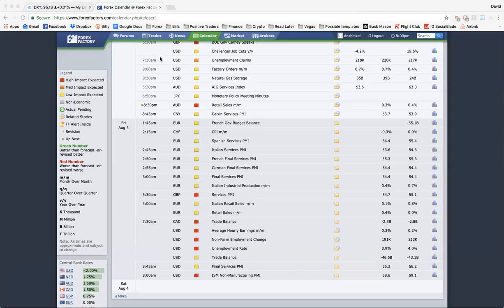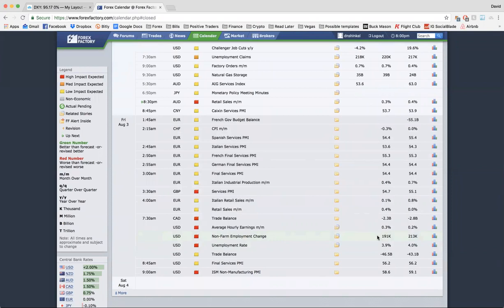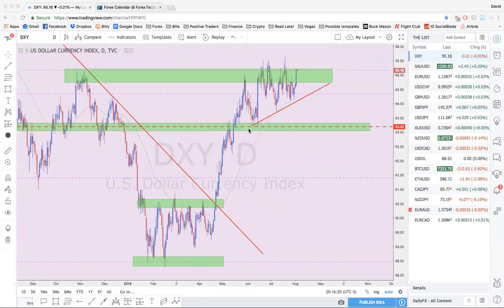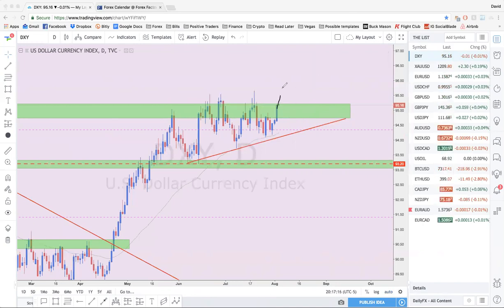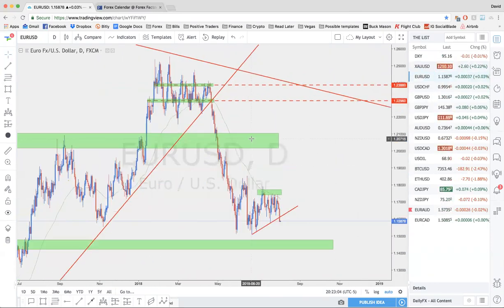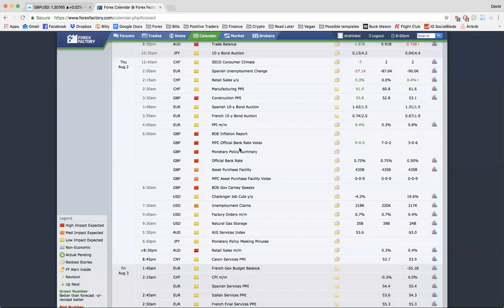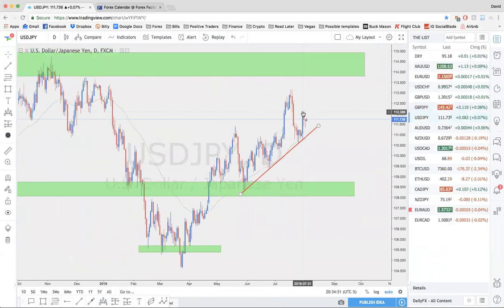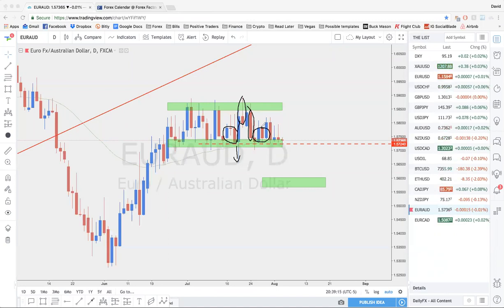Positive Traders Daily Trading Webinar 8/2/2018